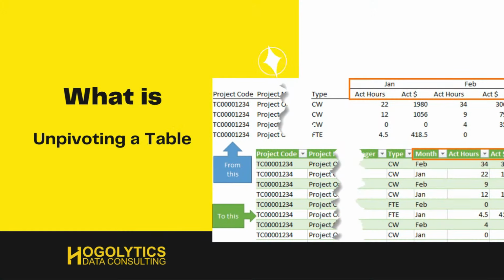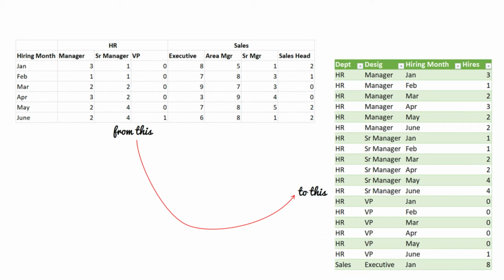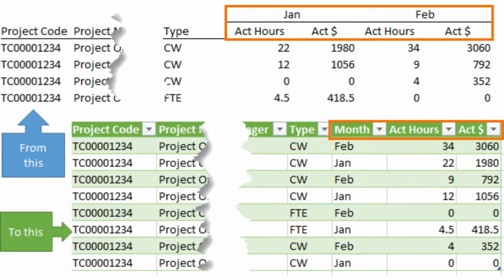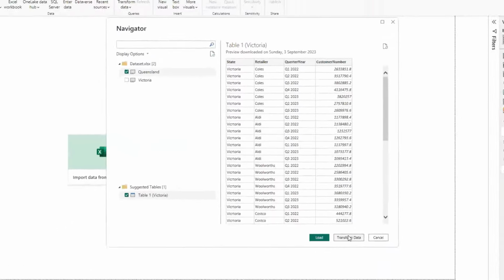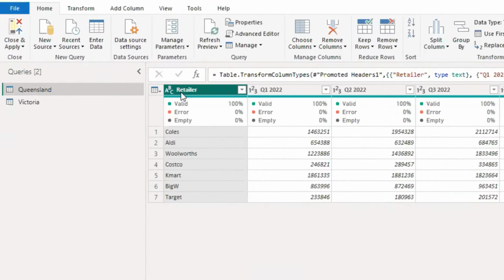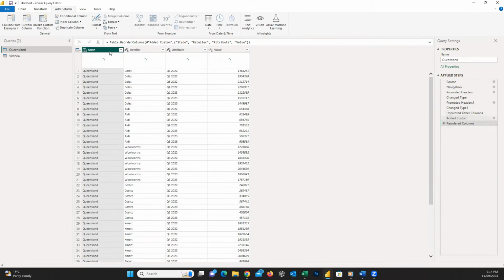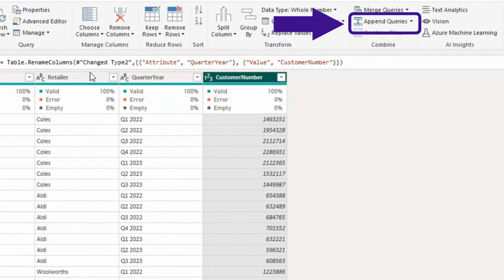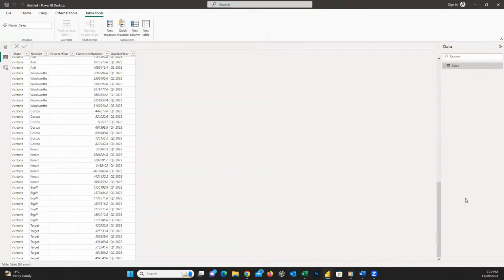How to Unpivot Tables in Power BI?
You can easily transpose tables by unpivoting it and use it for visualisation.

Learn everything you need step by step!